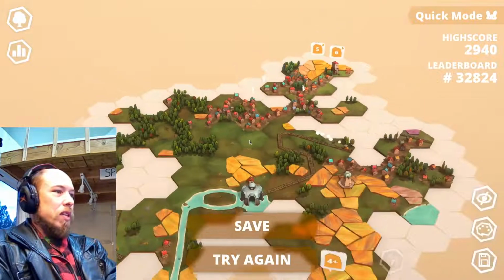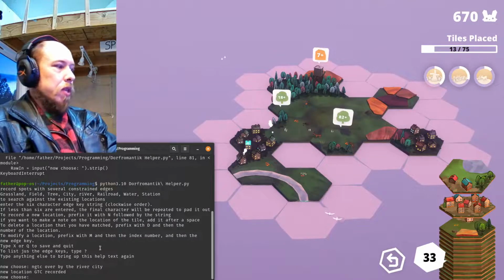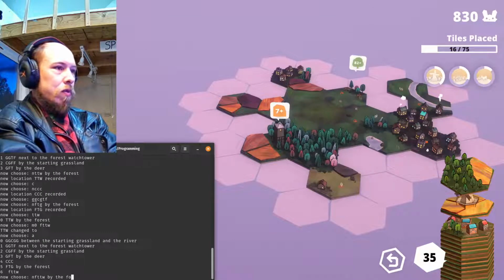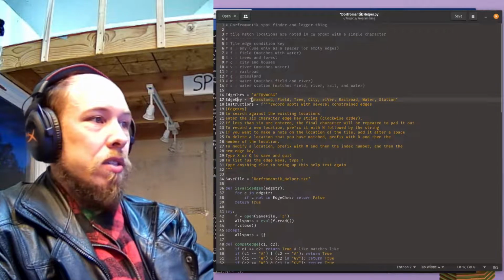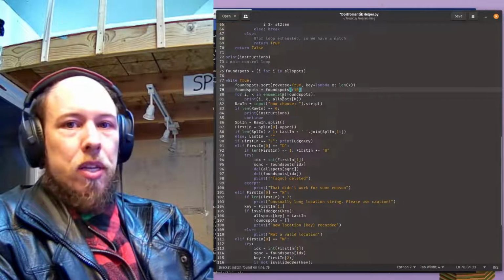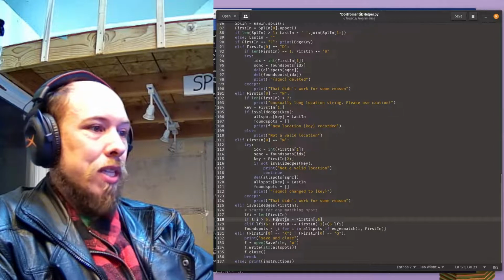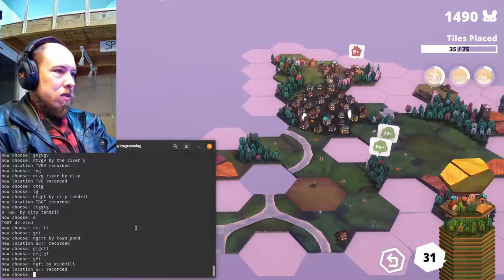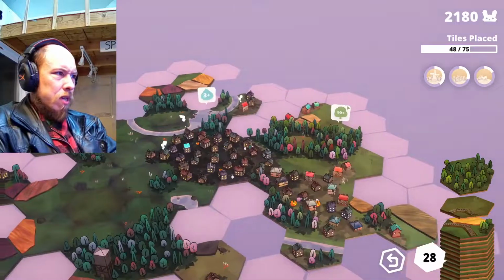Dorf Romantik tile spot finder python program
Where I demo this script that I wrote.